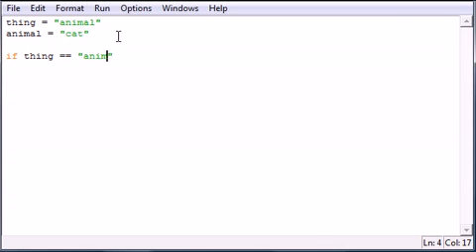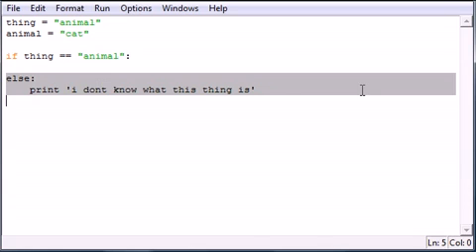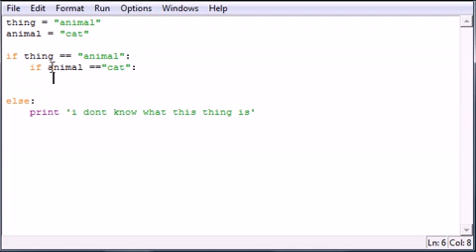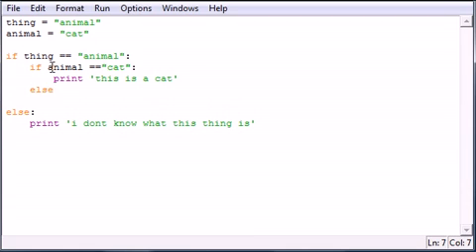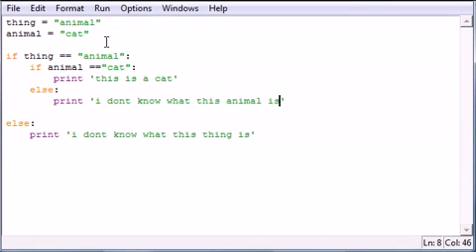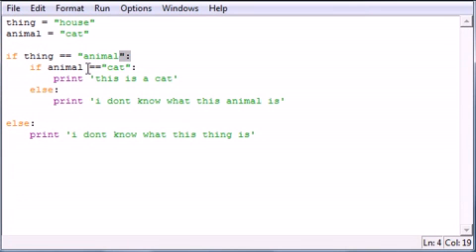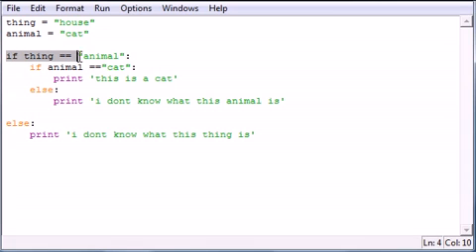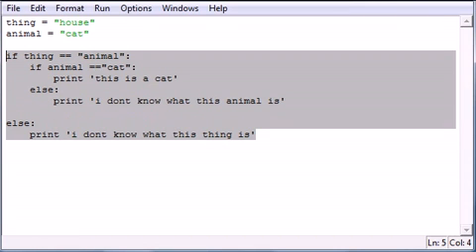(Python) 22 - Nesting Statements (Python Programming Tutorial)